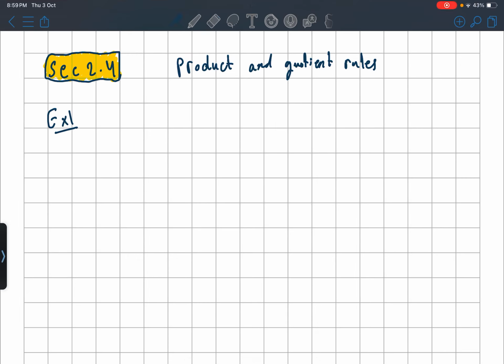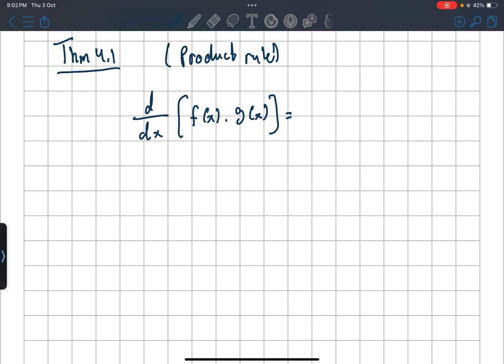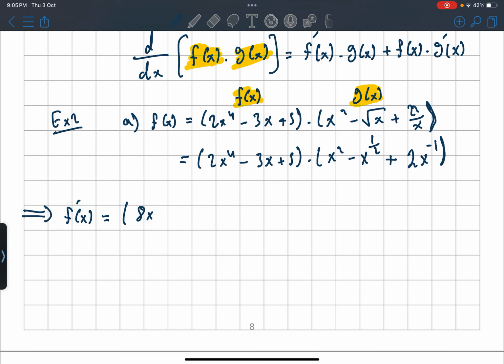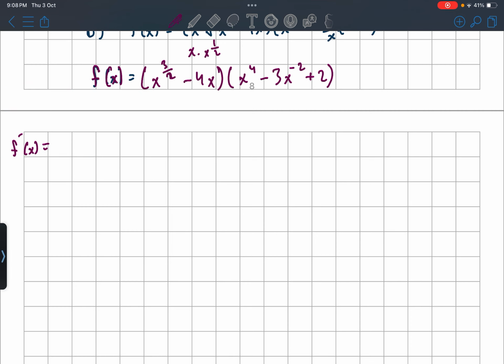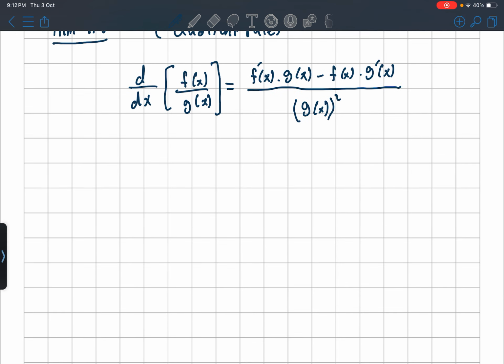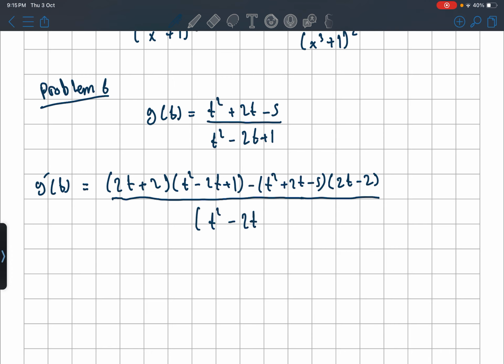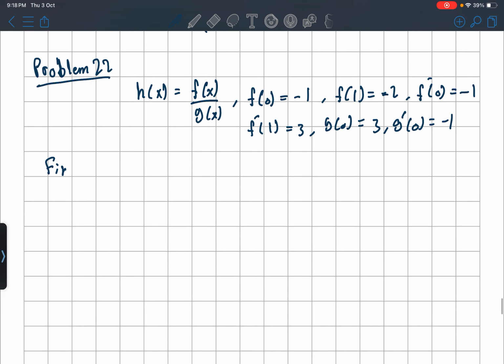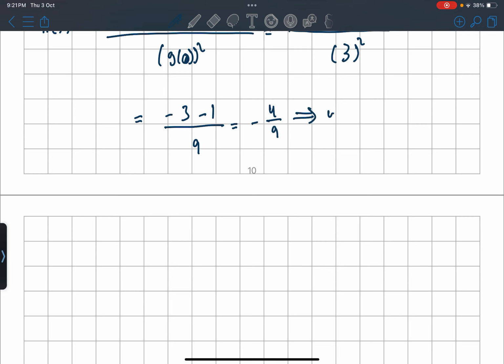Calculus 1 for engineering | Sec 2.4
This is my Instagram account
z18.81